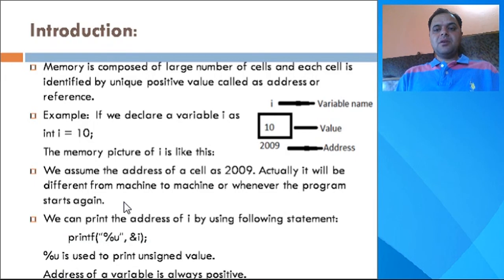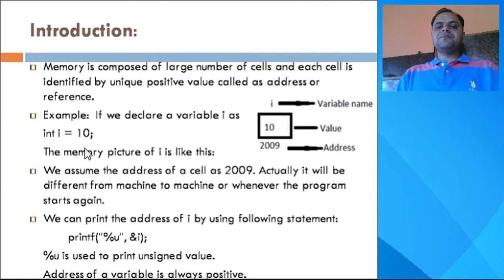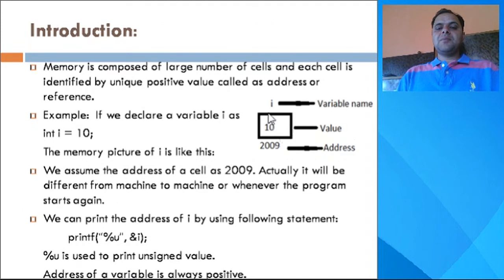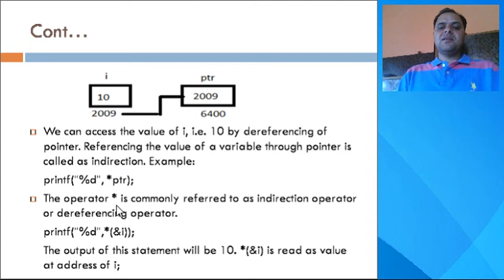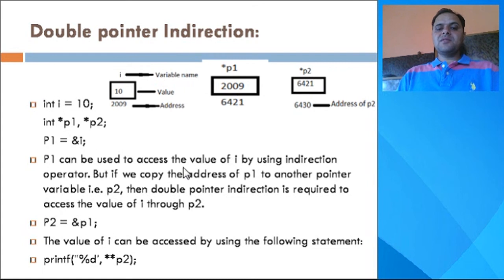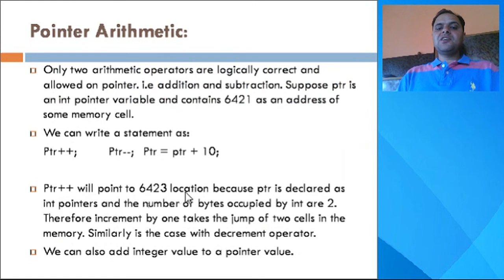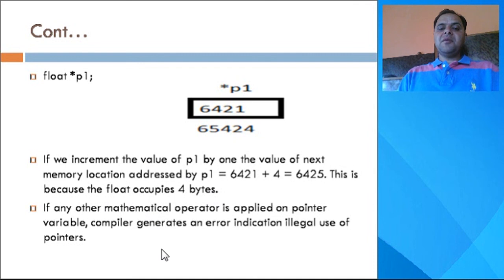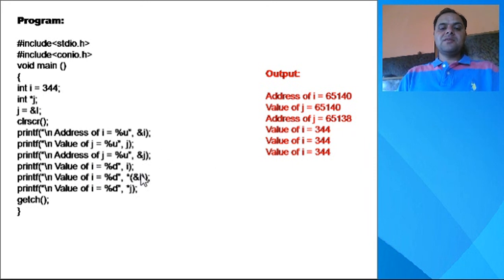Pointers in C.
Pointers in C with example.